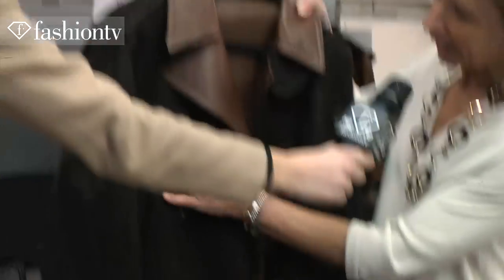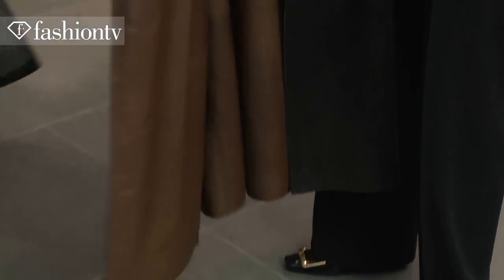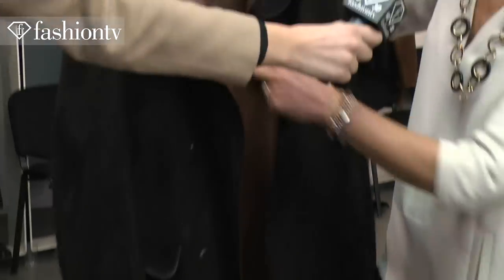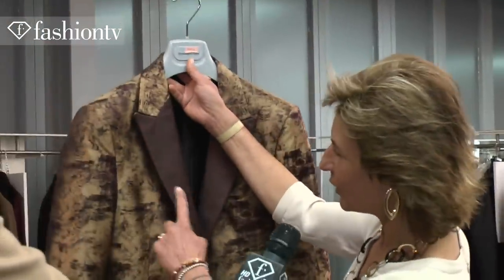Anna Zegna for Ermenegildo Zegna: Designer at Work - Men's Fall 2011 Milan FW | FashionTV - FTV.com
Download the FashionTV+ app, and stay tuned:
MILAN - Head designer Anna Zegna says 2011 is the 20th anniversary of Ermenegildo Zegna in China, so the label is going to celebrate with a big even there.  The collection itself is inspired by a connection between East and West.  It's a young collection, with Italian styling and tailoring and the fabrics are blended with a Chinese touch. The fabrics are interesting this season, says Zegna, because the label has developed a new way of showcasing pants and suits which range from business suit chic to a new way to wear the sport suit.  Leather is predominant as is shearling and the furs, which are coming back into the Zegna world.  Clothes are extremely crisp and tailored, with a chic Italian style with just a hint of military coming from the Chinese military uniform.